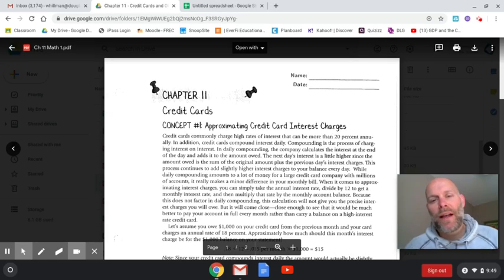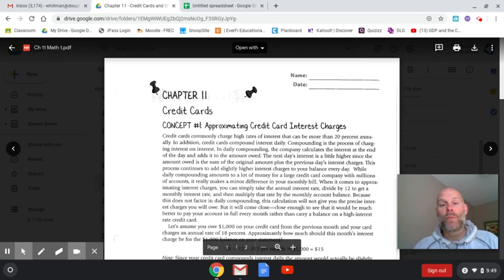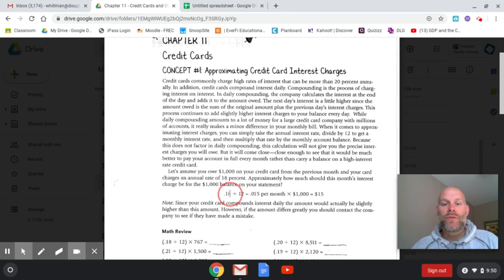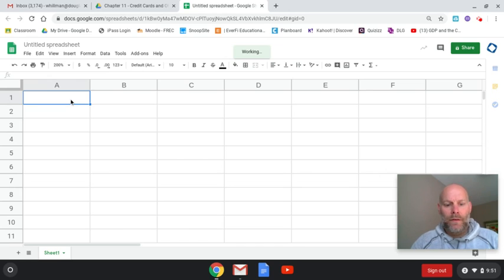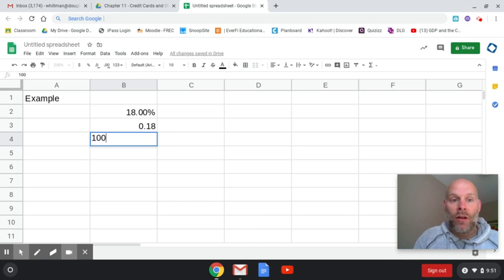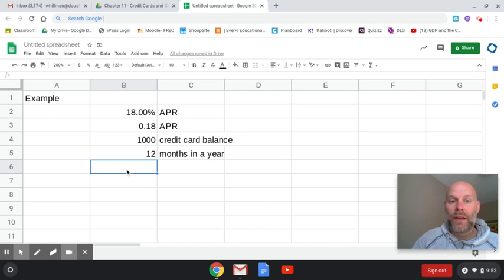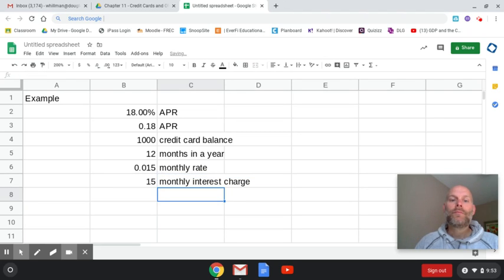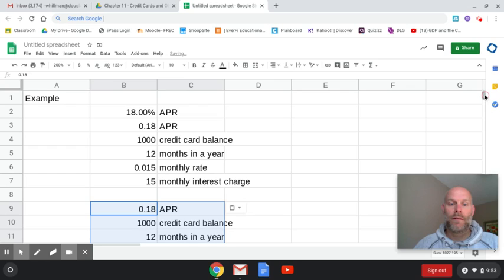Ch 11 Math 1 - Calculating monthly interest chargegs on credit card balances